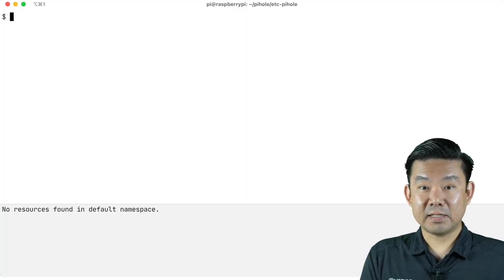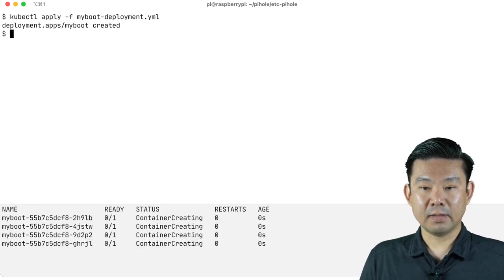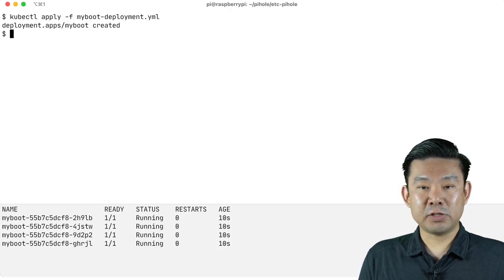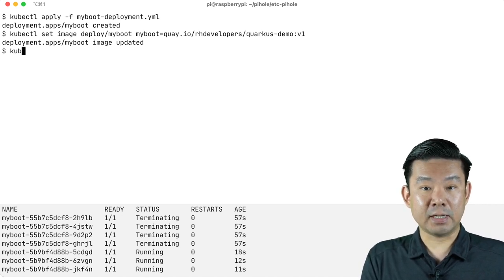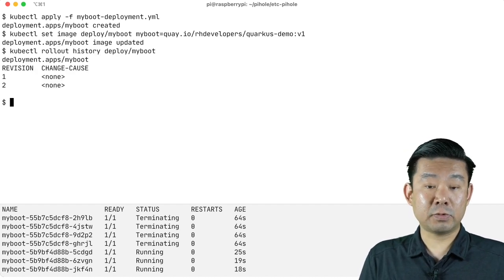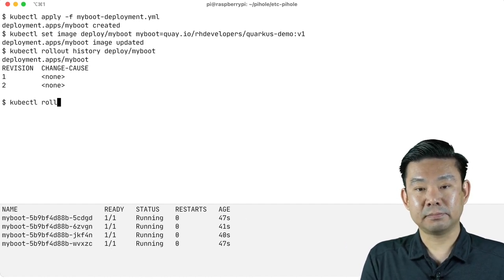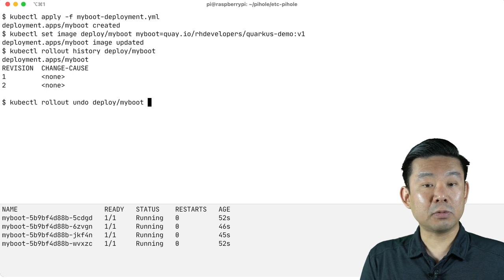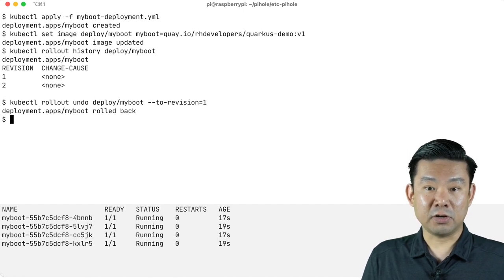What is a Deployment? | DevNation Lessons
In this DevNation Lesson, our CodeCaster Edson Yanaga teaches you what a Kubernetes Deployment is.